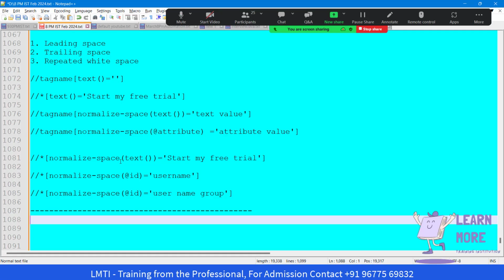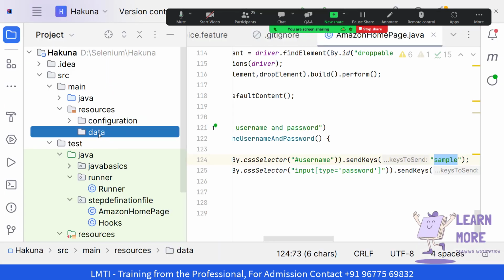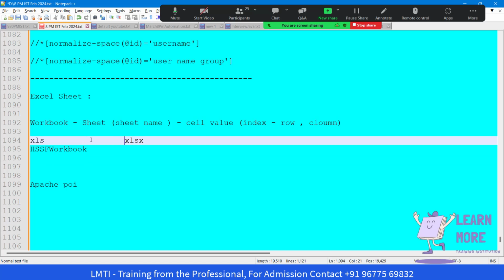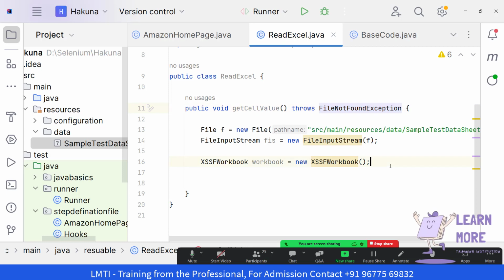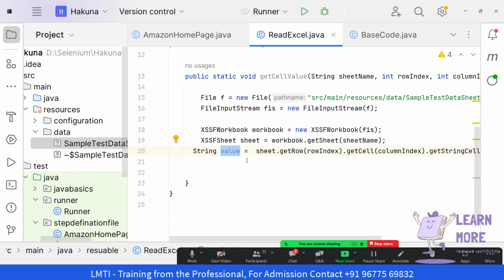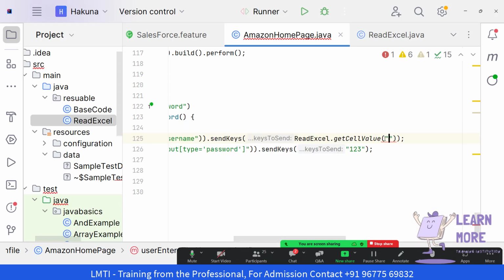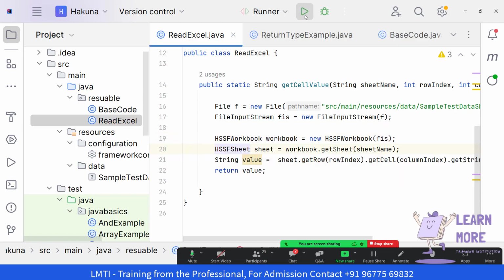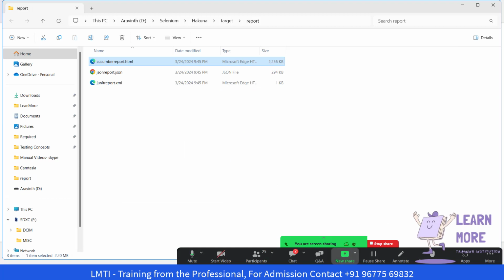46. How to read data from excel sheet & pass value in send keys | Return statements in Java | LMTI